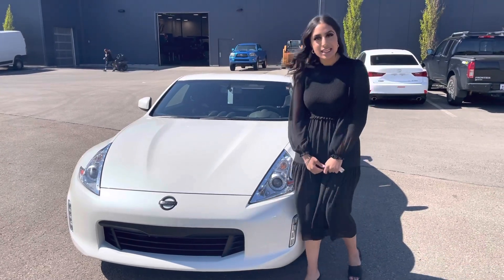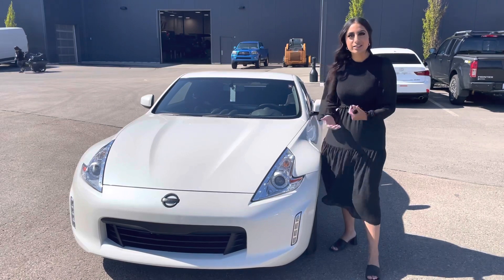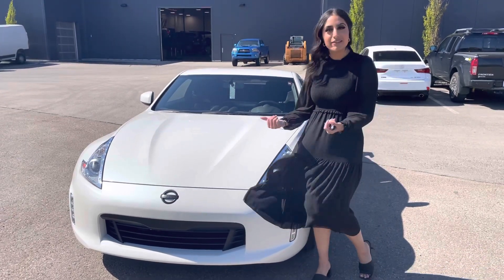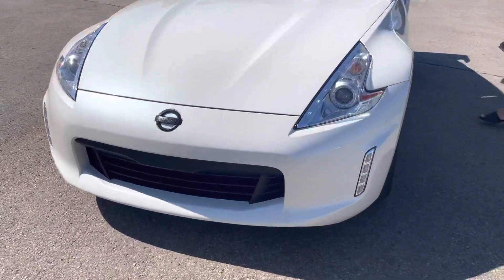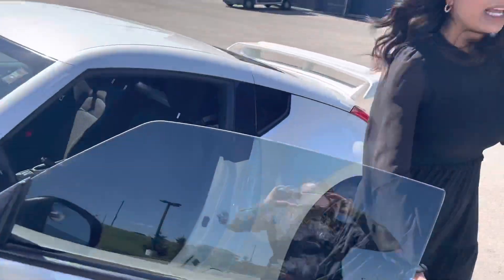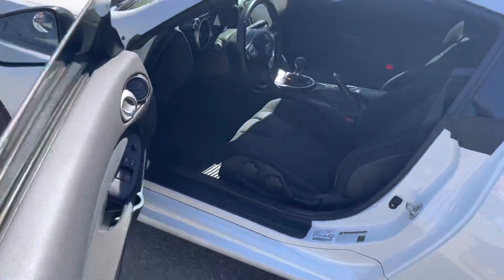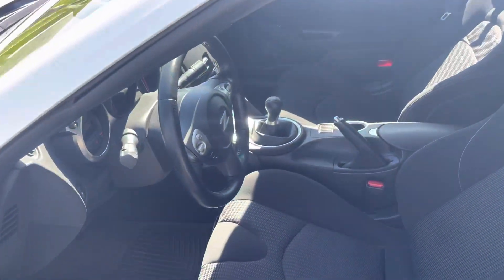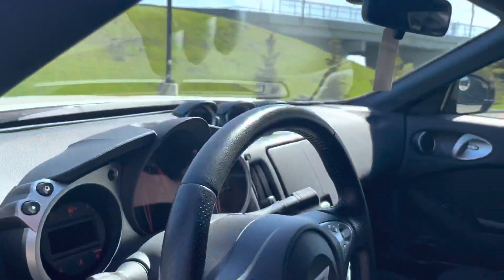2016 370Z for Danny!